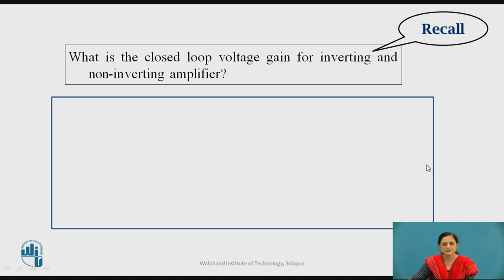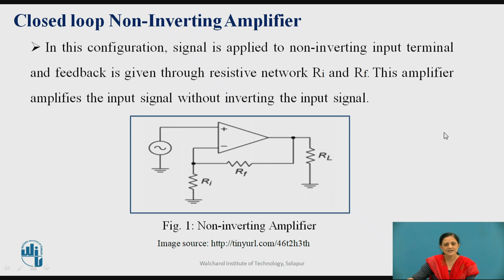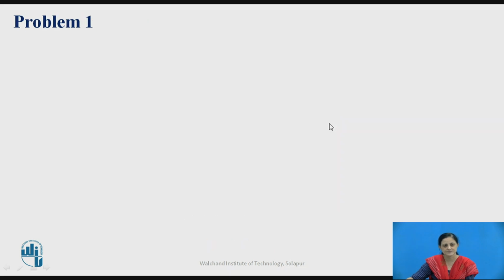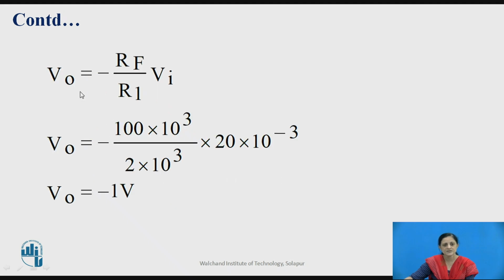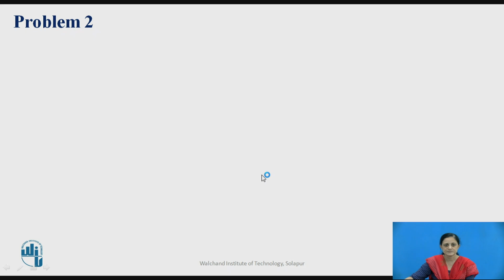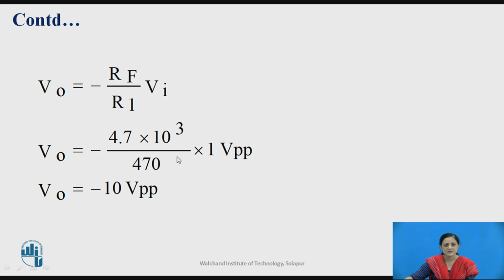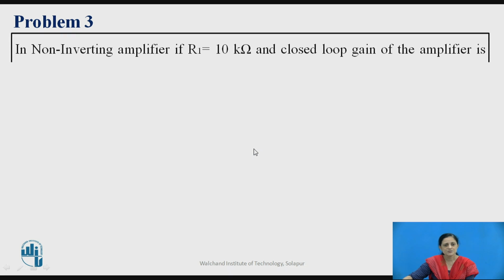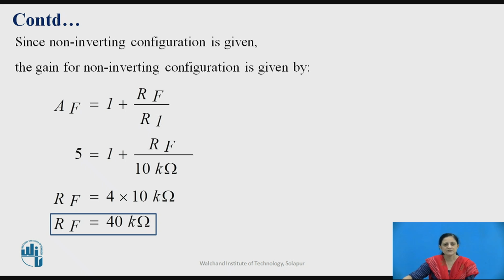Opamp Configuration-solution to problem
Mrs. Piyusha S. Shetgar
Assistant Professor